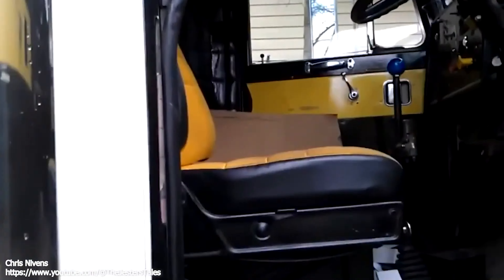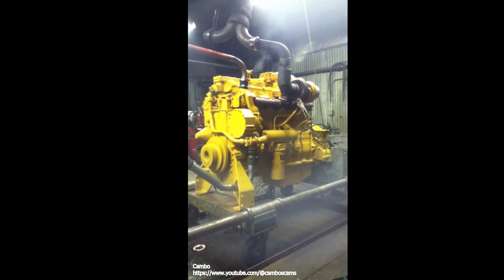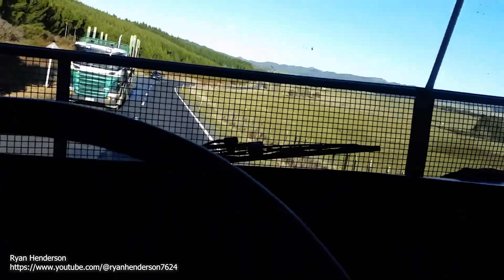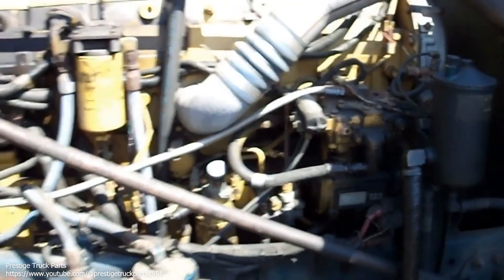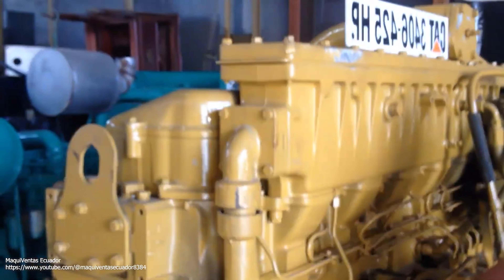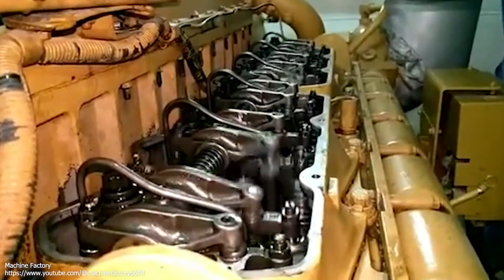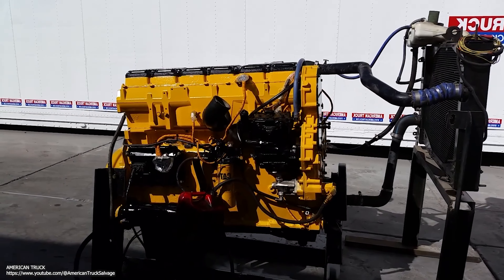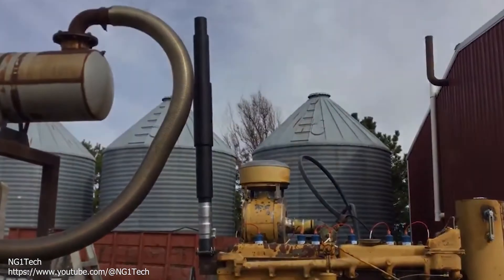3406 CATERPILLAR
3406 CATERPILLAR

BEST DIESEL ENGINE EVER??